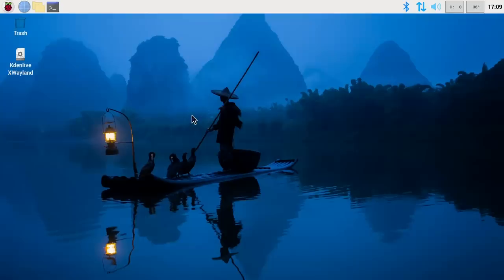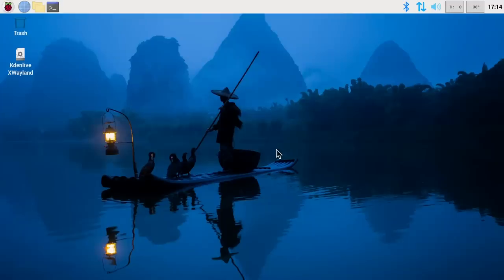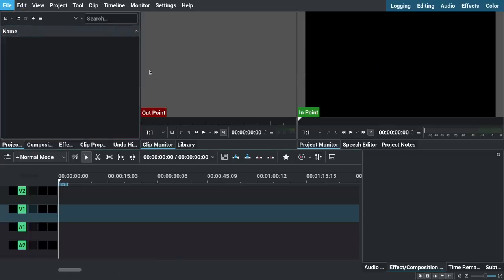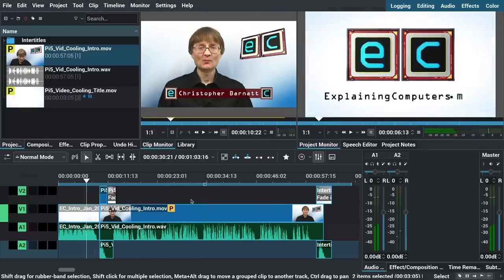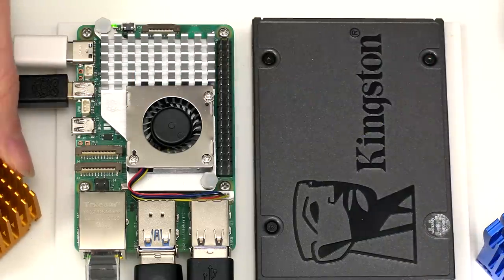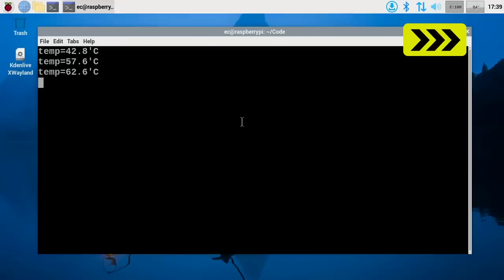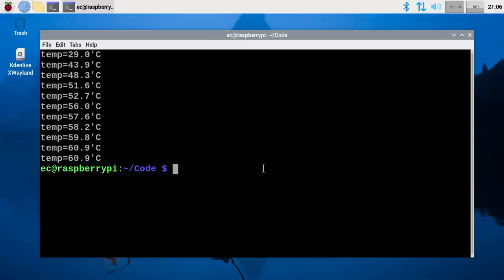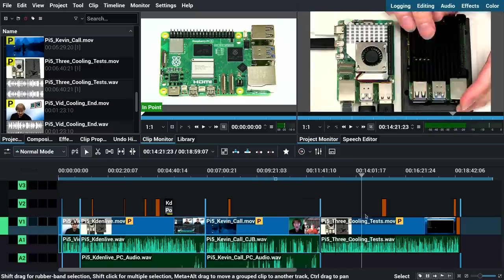Raspberry Pi 5: Video Editing, Video Calling & Passive Cooling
Raspberry Pi 5 tests, including video editing in Kdenlive, an HD video call in Microsoft Teams, and passive cooling experiments. Note that this video was edited on a Raspberry Pi 5. :)

Thanks to Kevin McAleer for his assistance with the Teams call.

KDENLIVE EDIT & RENDER TIME
This video was edited in Kdenlive on a Raspberry Pi 5, which took 22 minutes and 13 seconds to render the final 20 minute 8 second output. This was far less time than I anticipated for two reasons. Firstly, my earlier test (which we saw in the video) had transitions as a far higher proportion of its total running time, and transitions take much longer to output. Secondly, Kdenlive seems to pause to do something at the start of a render, and the longer the video to be output, the shorter a proportion of the final render time this is. And so my initial estimate of just under an hour for rendering this video was way off.

In case you are wondering, I did repeat my initial “standard” Kdenlive render test on the Pi 5 many times, and with lots of different settings -- and it always came out at 2 minutes 8 seconds, give or take a second.

In the final edit, note that my opening and closing shots to camera were composited in Adobe After Effects on an i7 PC as they always are, and then put into Kdenlive on the Pi 5. The timelapse segments (eg in the cooling tests) were edited as distinct sub-edits, again as is my standard practice, but here in Kdenlive on the Pi 5.

KDENLIVE DESKTOP SHORTCUT
The icon I added to the desktop to launch Kdenlive using XWayland (so that it will work with the latest version of Raspberry Pi OS), was a link to a Bash script that contained the following two lines:

#!/bin/bash
QT_QPA_PLATFORM=xcb kdenlive

The above script was created in Geany, and saved in the “Desktop” folder. Then, in the properties for the shortcut on the desktop (opened via a right click), it was set to “Open with Terminal”. You can call the Bash script anything you like. But I called it Kdenlive XWayland.

For additional ExplainingComputers videos and weekly updates, you can learn about becoming a channel member

Chapters:
00:00 Introduction
01:01 Pi 5 Kdenlive
06:55 Pi Teams (MS Teams video call test)
12:21 Passive Cooling
18:57 Wrap